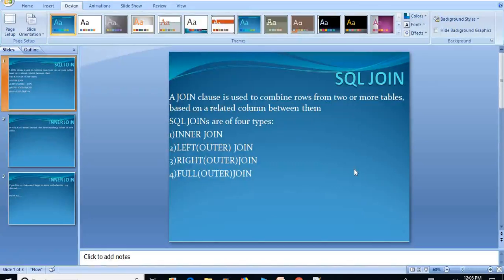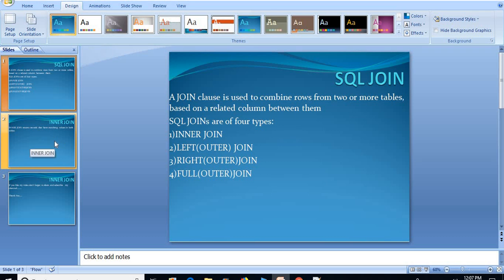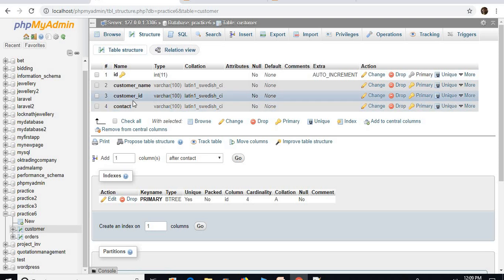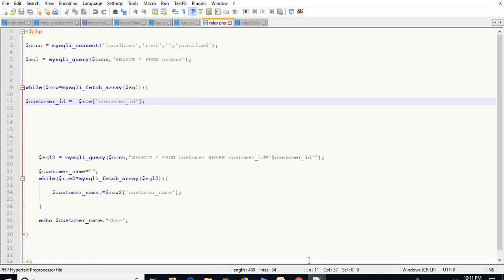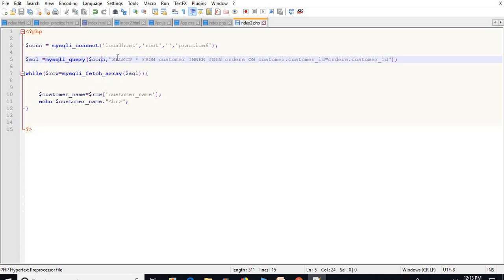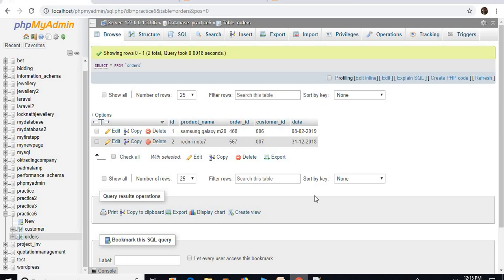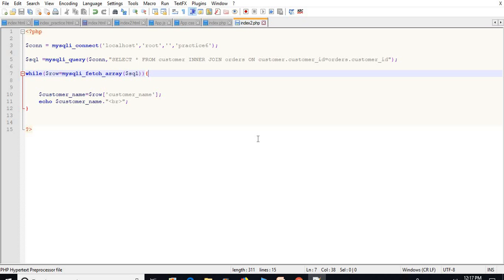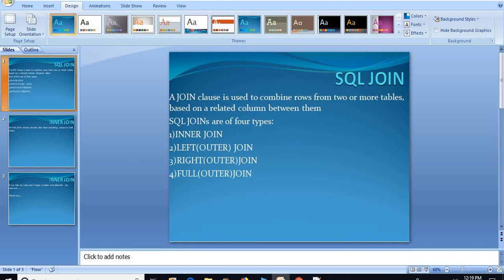Sql Tutorial -- Sql Joining (Inner Join)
This video describes the sql inner join.